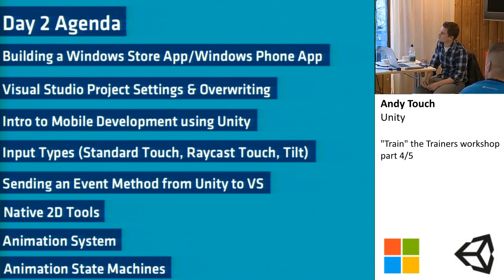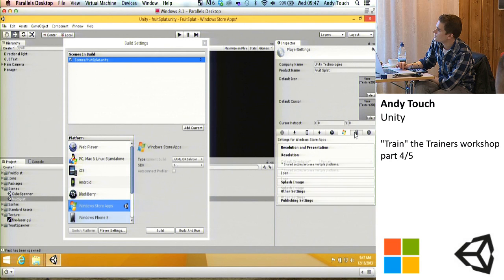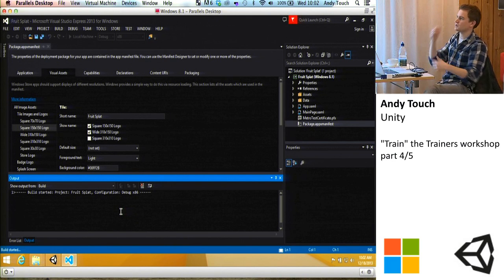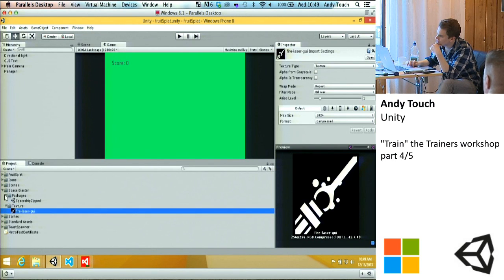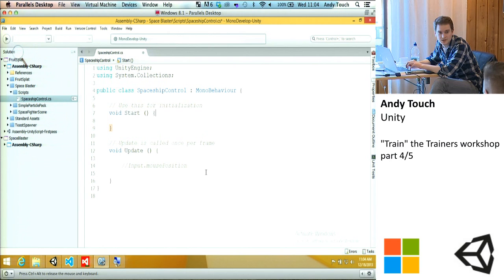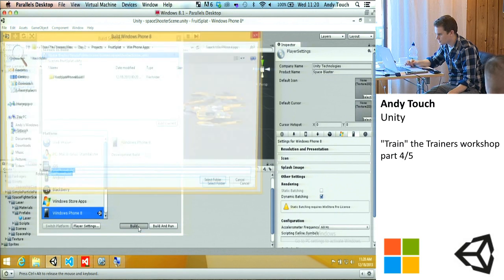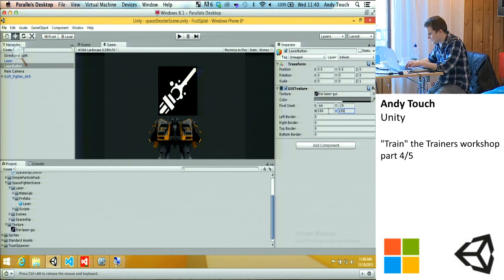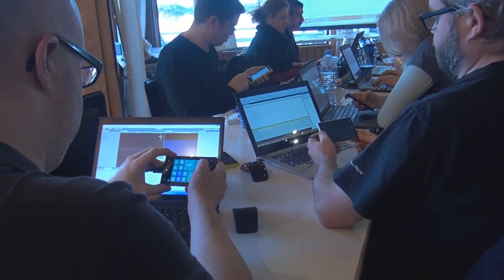Andy Touch, Unity, "Train" the Trainers workshop 4/5